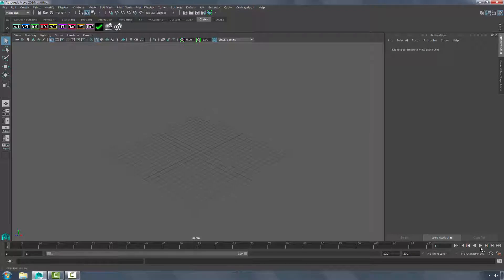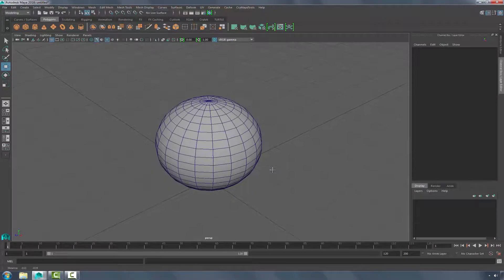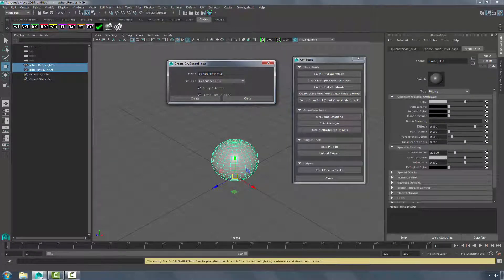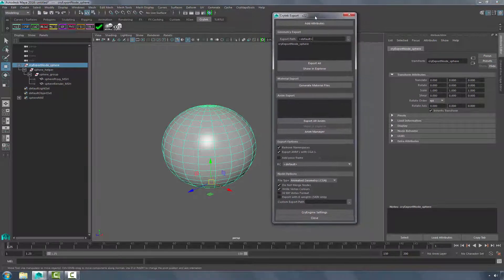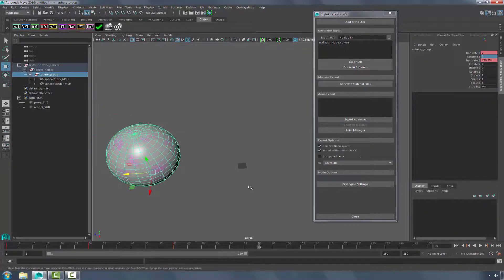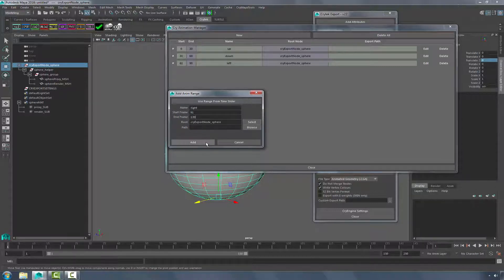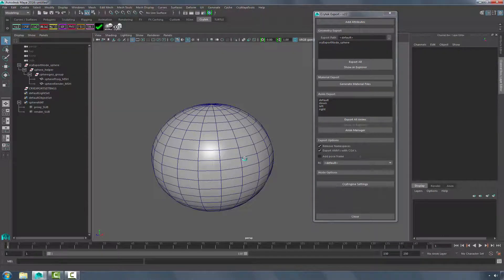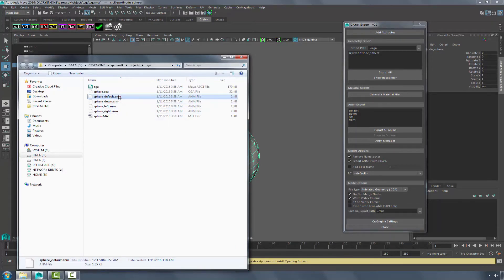How to create an animated mesh (CGA) in Maya | Art & Animation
This lesson goes over the setup and hierarchy to get a CGA working inside of the engine that is exported from Maya. CGA's can be used for simple animation or even be nested within a complex scene that allows for the appearance of player interaction.